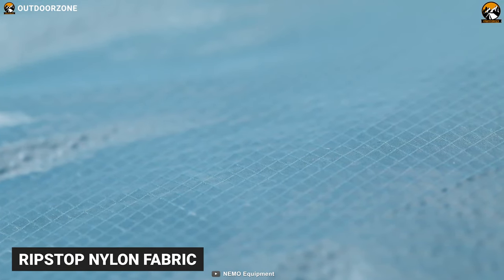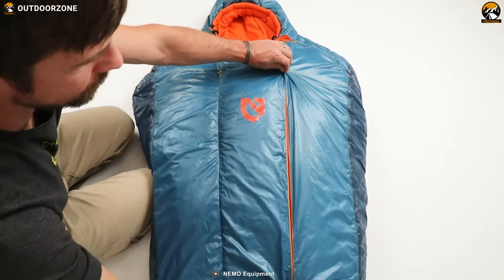5 Best Cold Weather Sleeping Bags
Meticulously designed cold weather sleeping bags will protect you from harsh cold environments. And you can enjoy excellent warmth & stay cozy on your backpacking during winter with these 5 best cold weather sleeping bags.

0:00​ - Introduction

00:54​ - 5. Nemo Kyan 35

02:21​ - 4. TETON Sports Tracker 5 Ultralight

03:34​ - 3. Kelty COSMIC Synthetic 20

04:54​ - 2. Coleman North Rim 0°F

06:16​ - 1. Mountain Hardwear Bishop Pass™ 30F/-1C